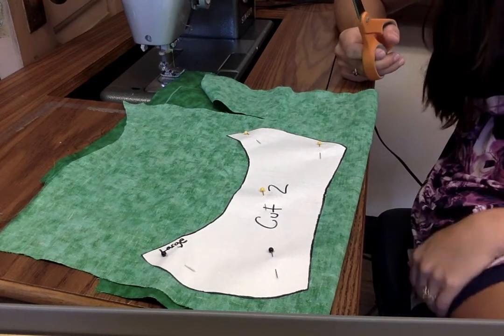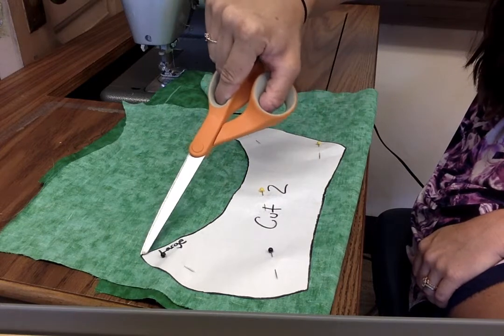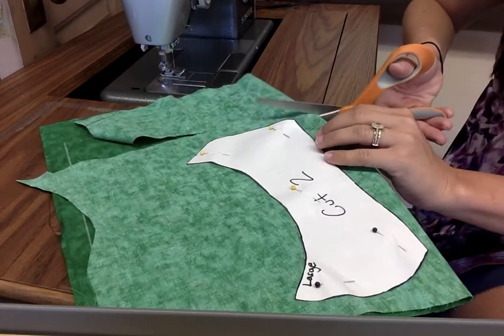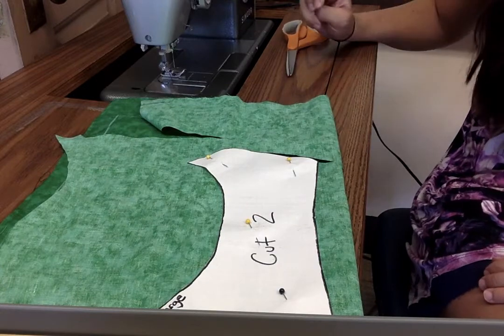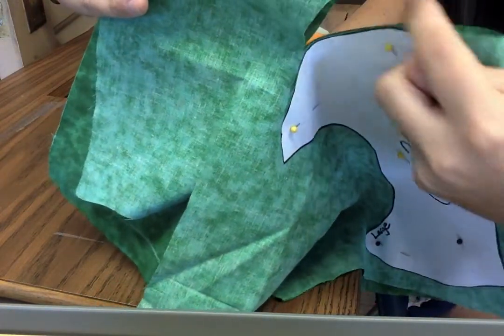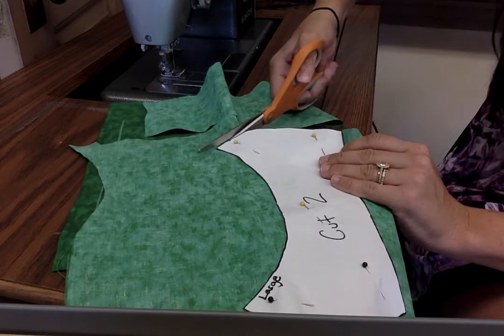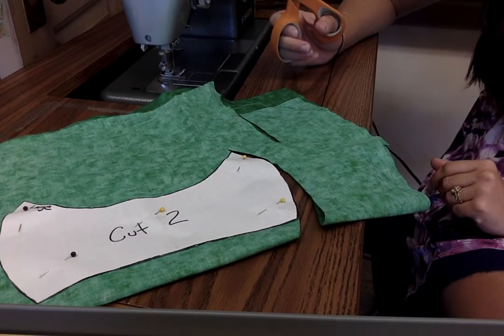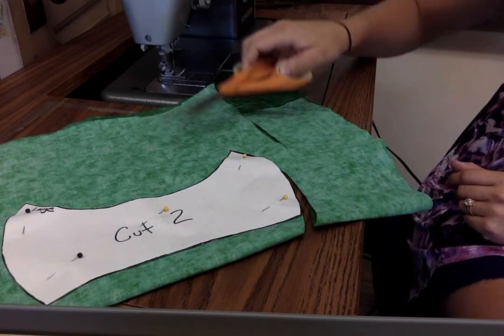Step 4 Cutting Out Fabric